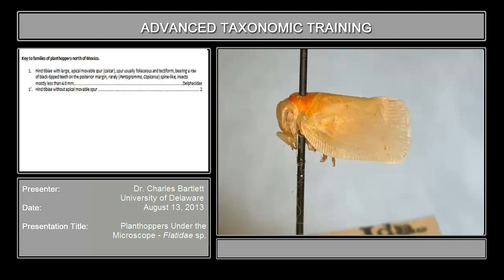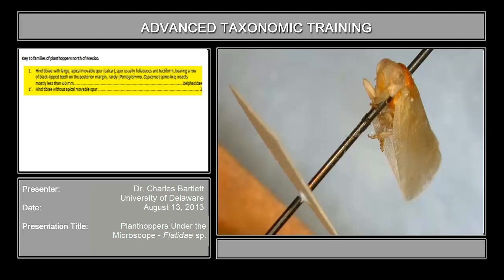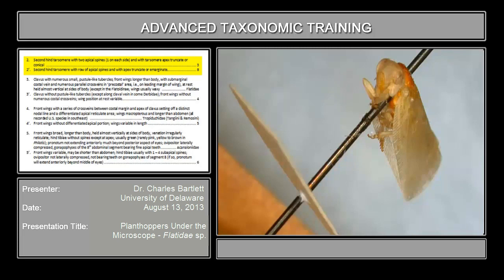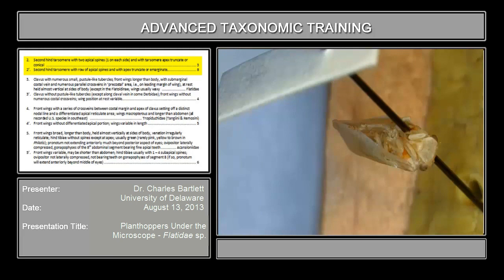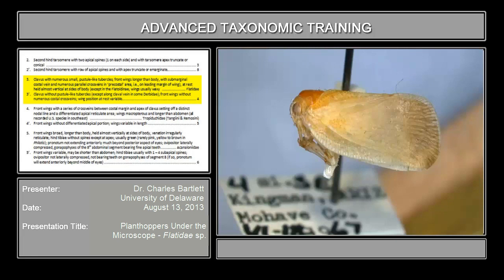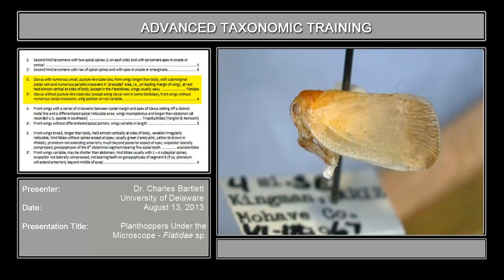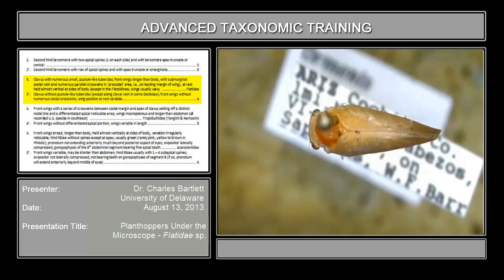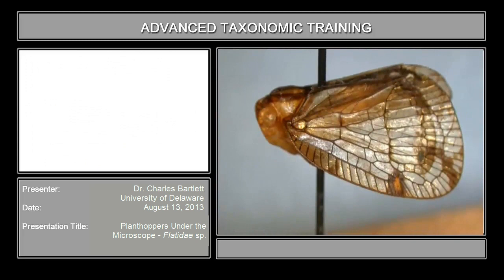Planthoppers Under the Microscope – Flatidae